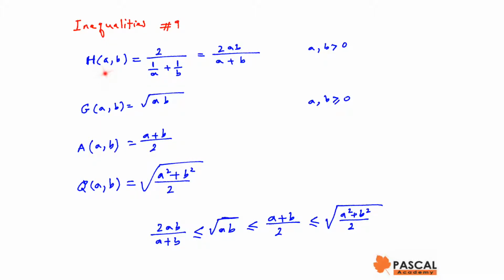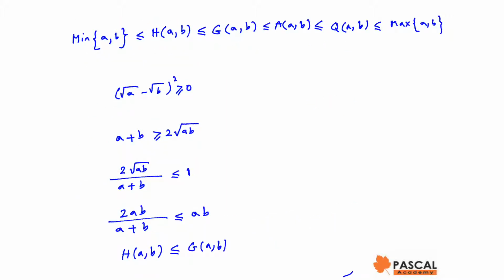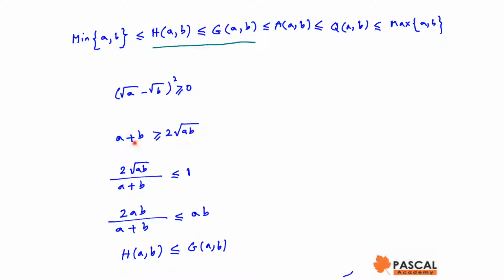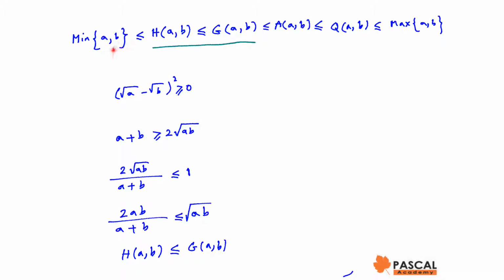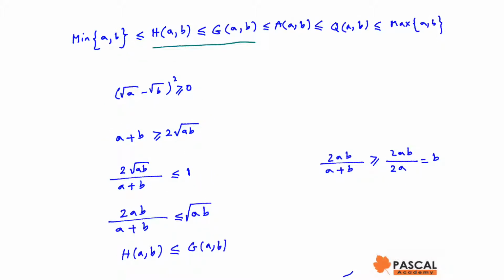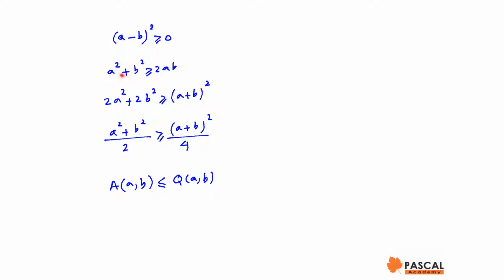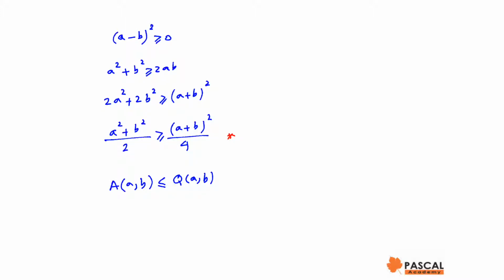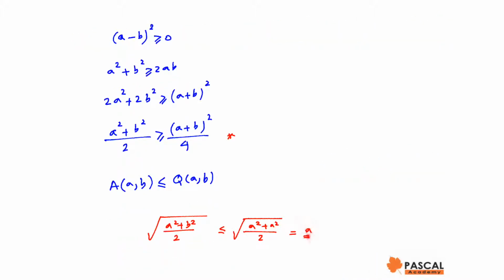★ Inequality Lesson 9 mathematics Math lesson mathematics inequality Jalil Hajimir Pascal Academy★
This video is emphasizes mainly on inequality.

Pascal Academy
499 16th Ave, Richmond Hill.

Video made by Mr. jalil Hajimir.